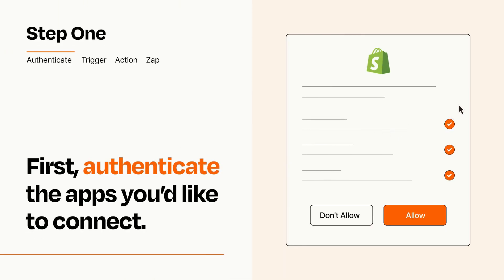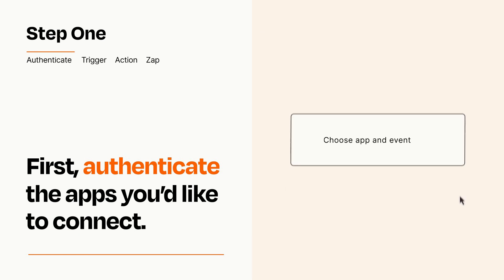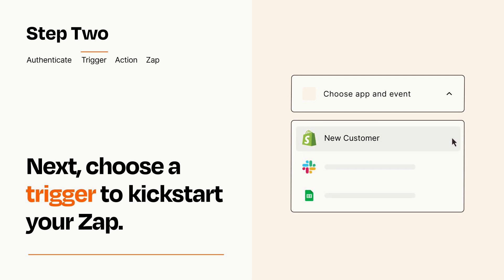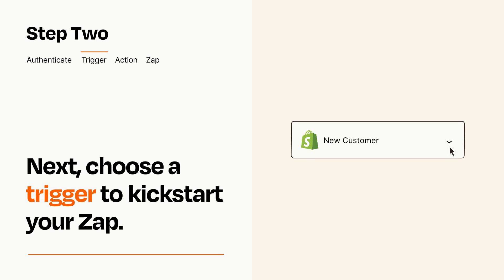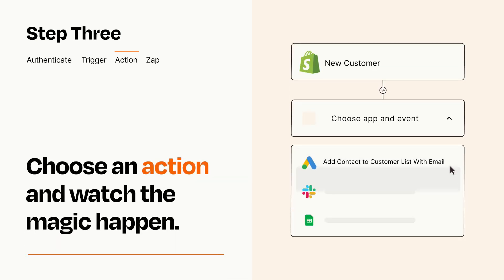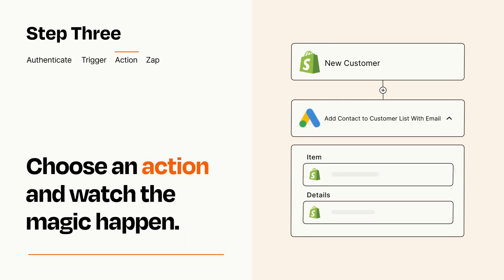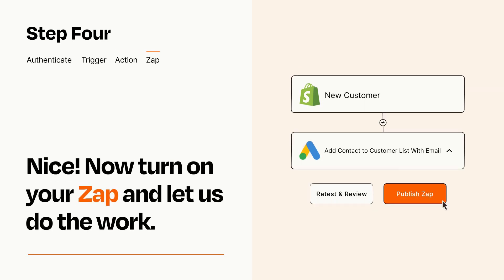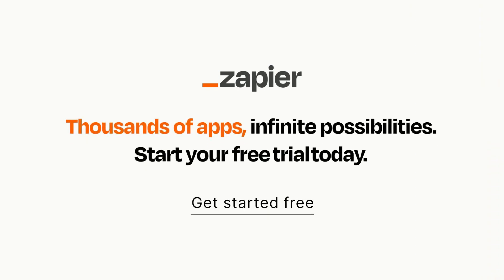How to Connect Shopify to Google Ads - Easy Integration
So you want to connect Shopify to Google Ads? You can do it with Zapier!

Zapier is a no-code automation tool that empowers you to automate your work across 5,000+ apps—so you can move forward at growth speed. Spend less time on busy work and more time focused on what matters most.